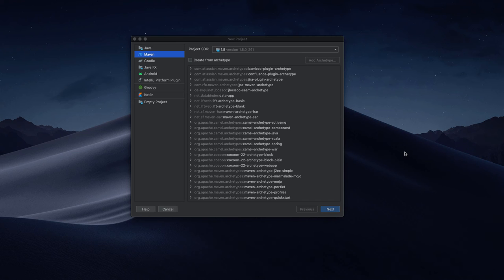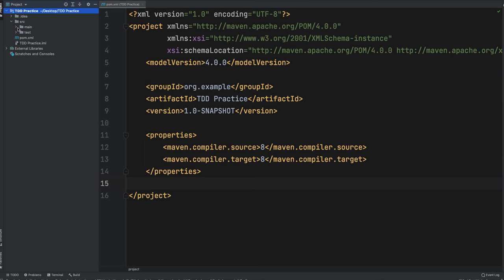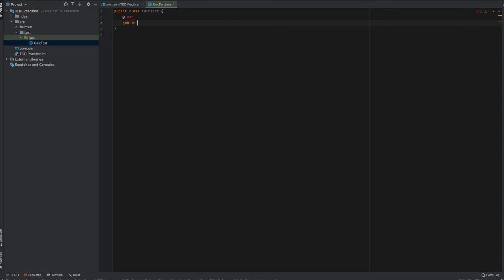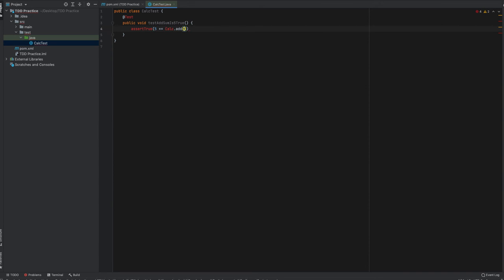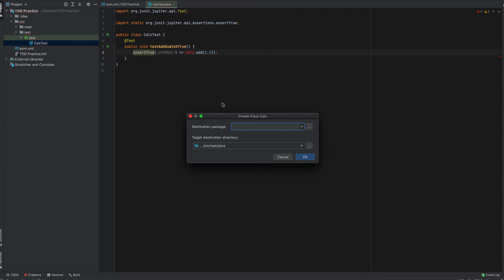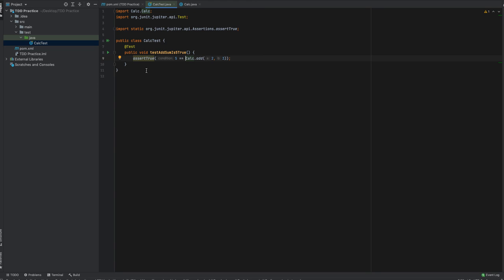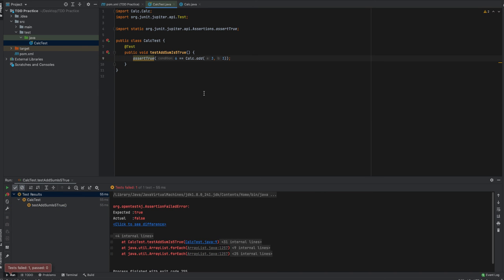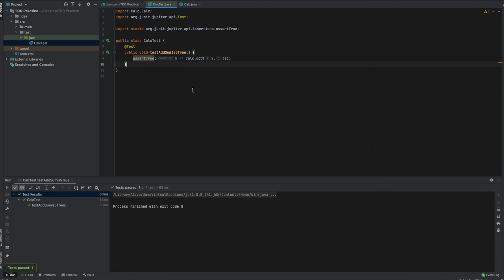01 TDD - Calc Class